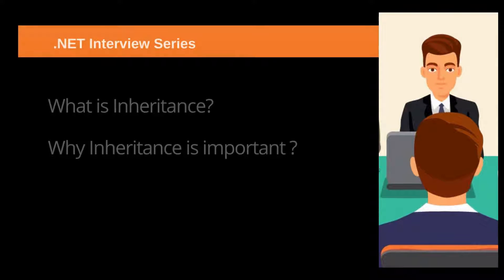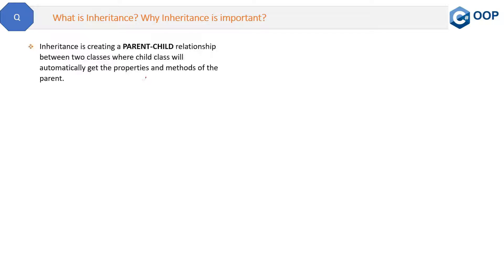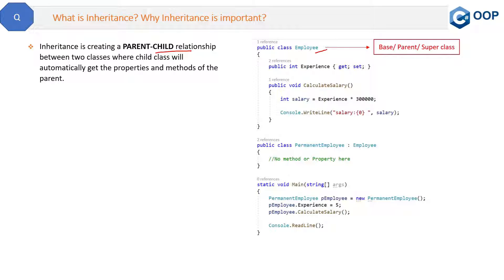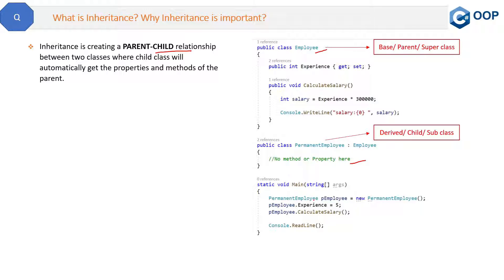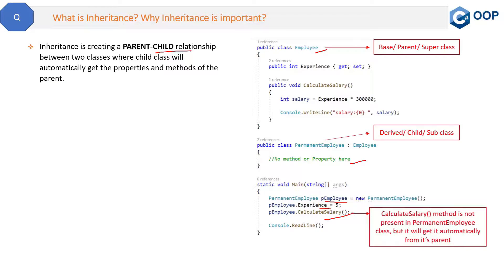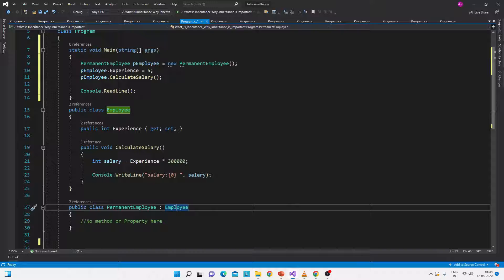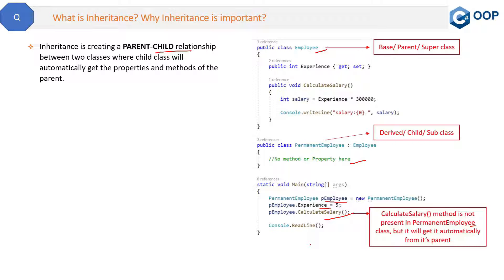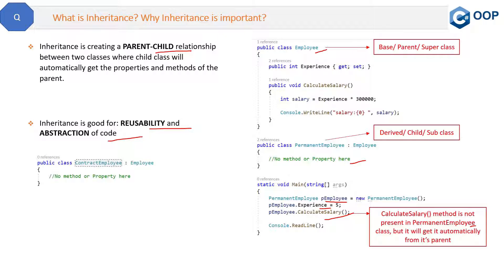What is Inheritance? Why Inheritance is important?